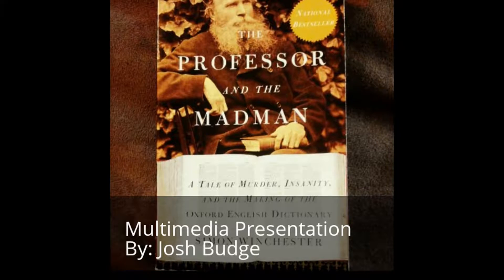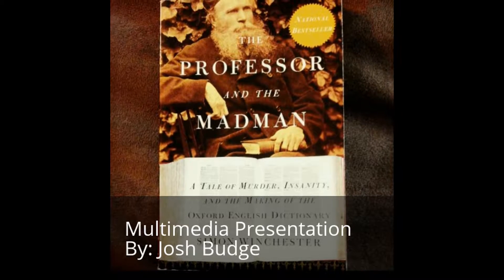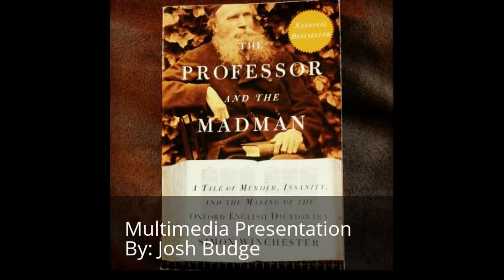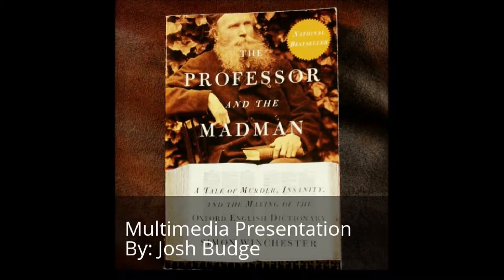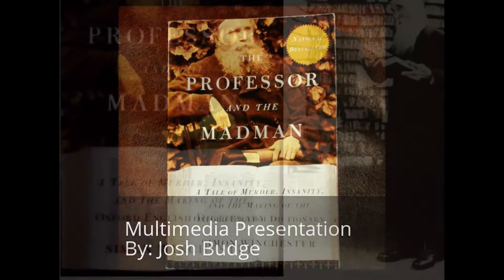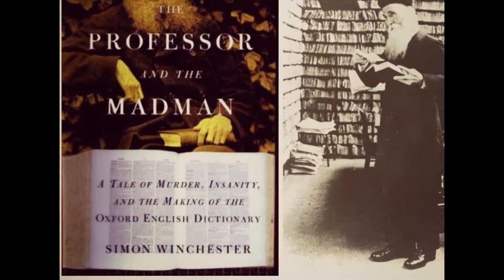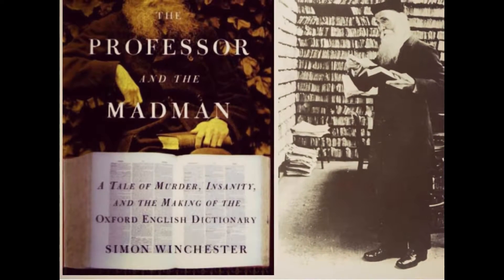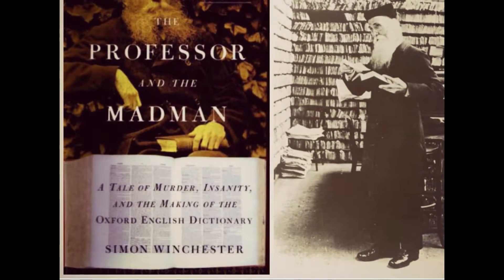ENG4UV Multimedia Presentation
This is a video made in addition to my blog on a feminism literary perspective of The Professor and the Madman